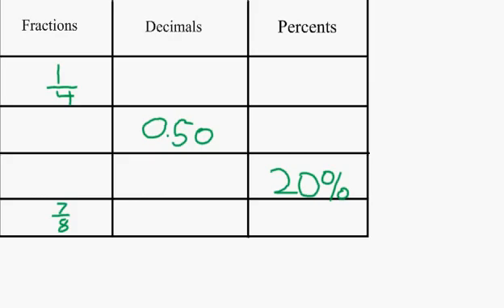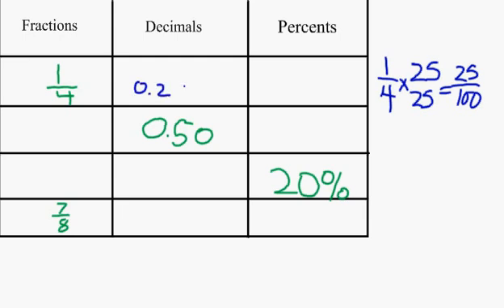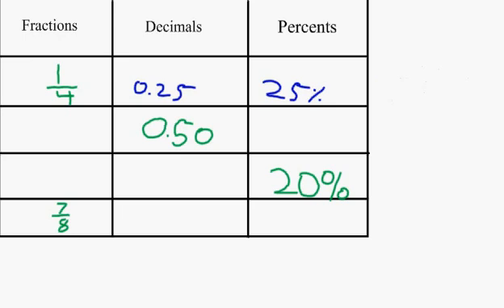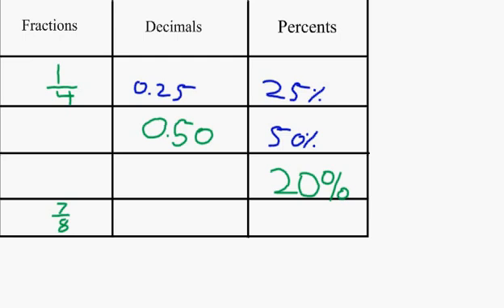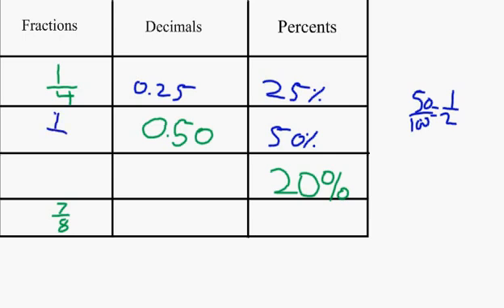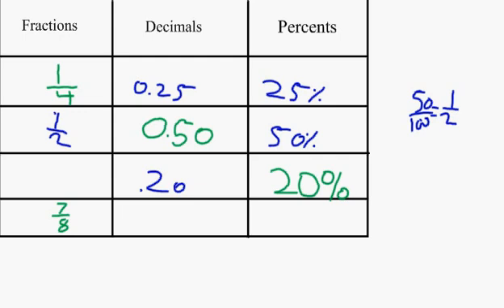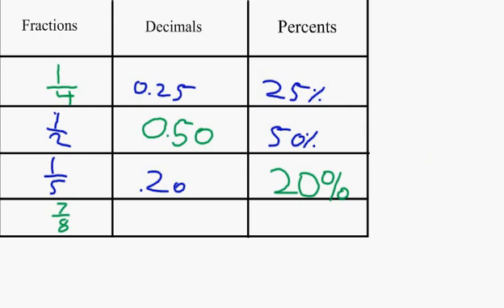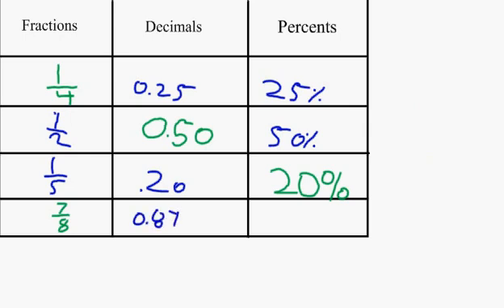converting decimal fraction percent